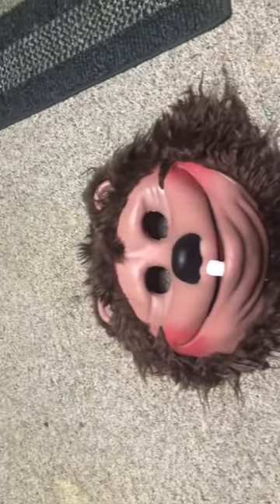Billy bob mask review!